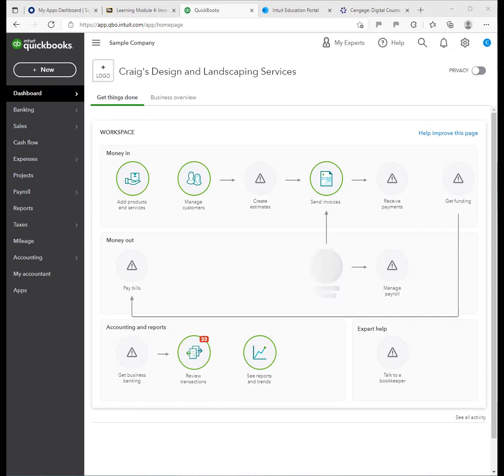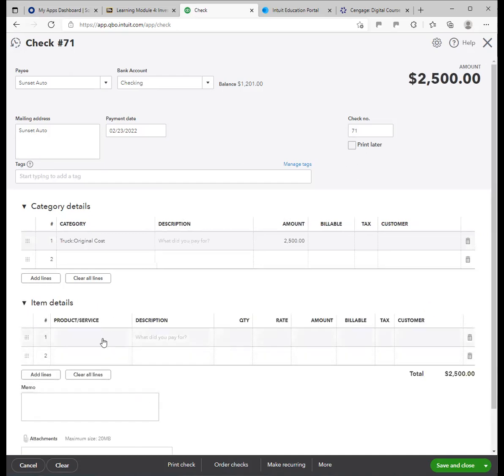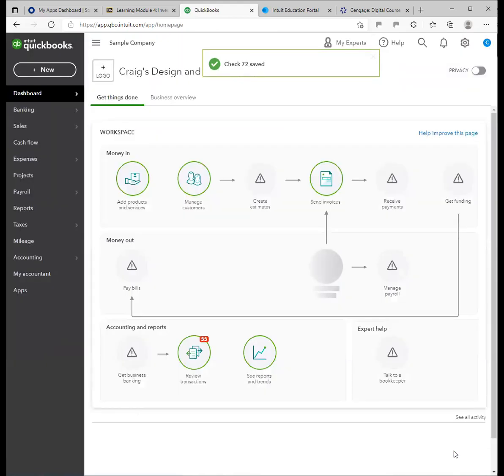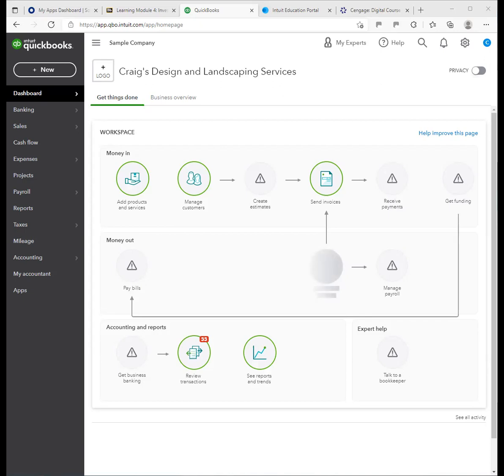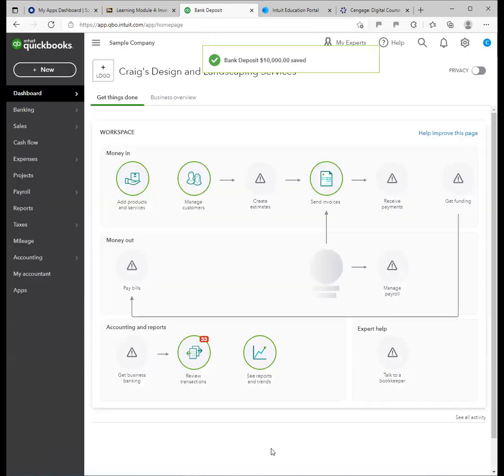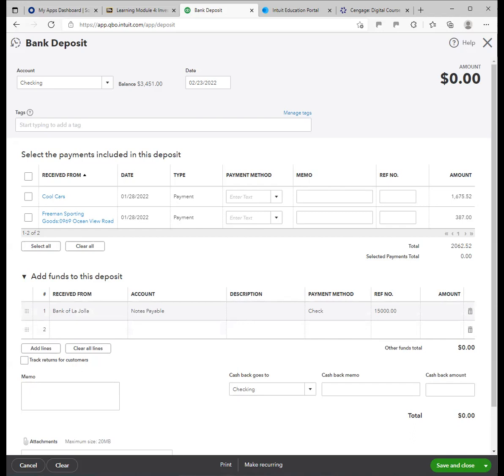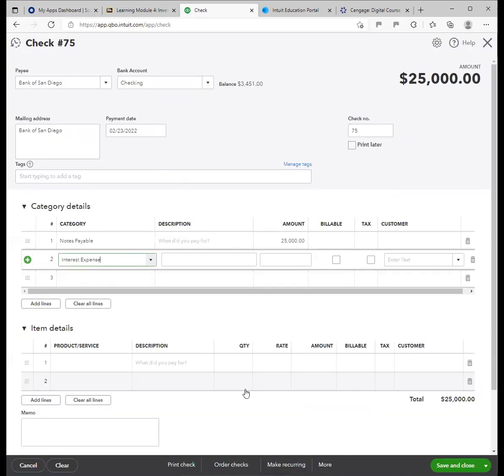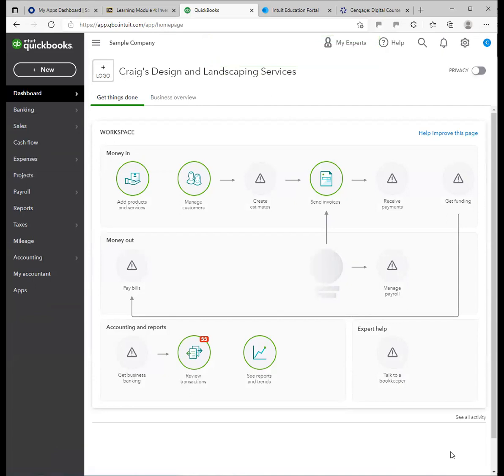QBO Chapter 6 - Test Drive Mode